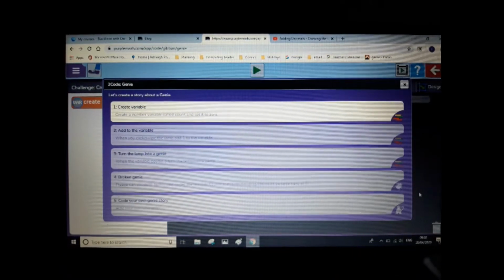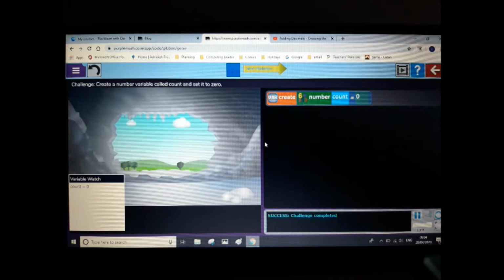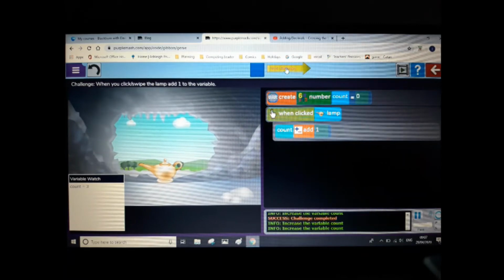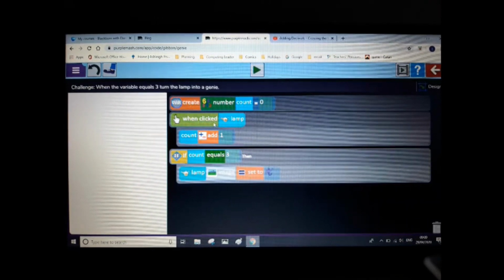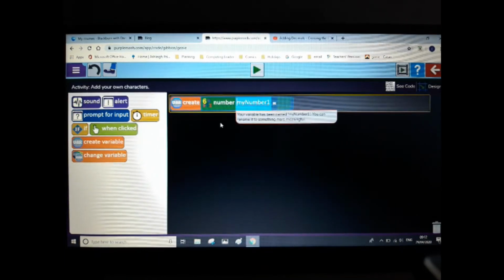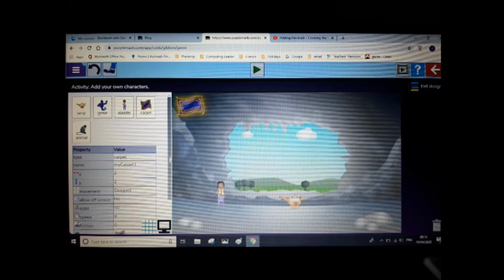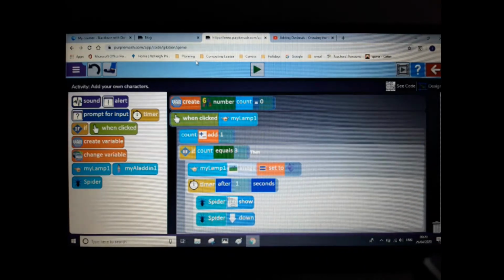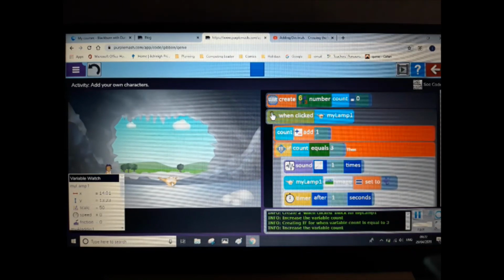2Code Genie Task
This is a walk-through for this task. Please excuse the screen footage. I need to find better ways to capture moving screen images.